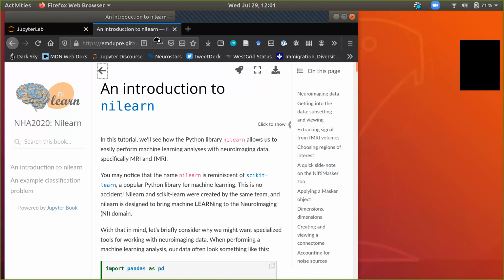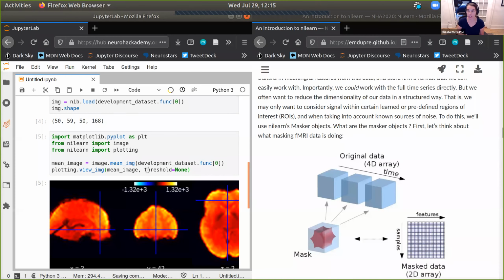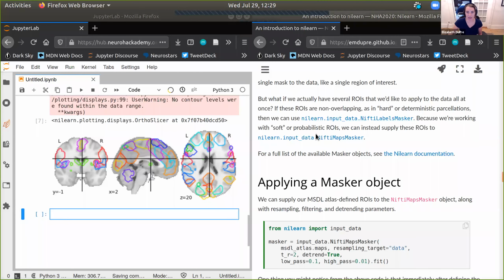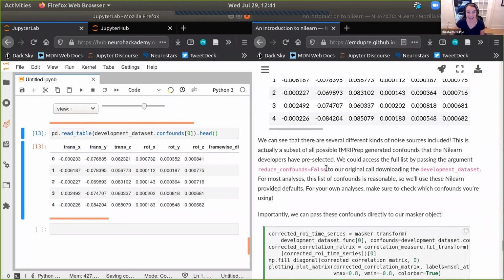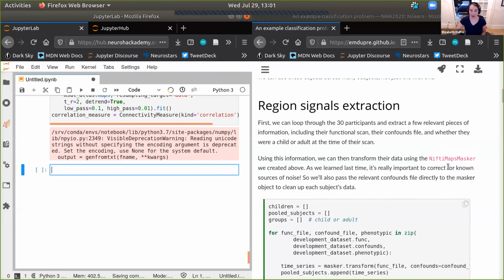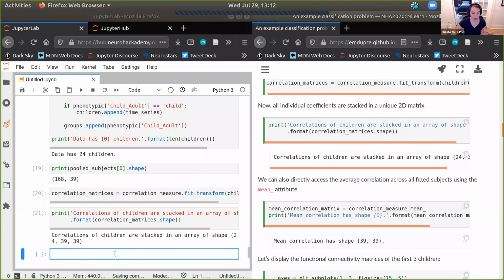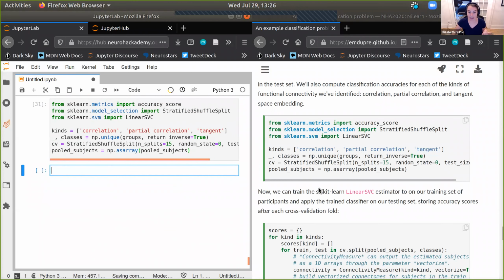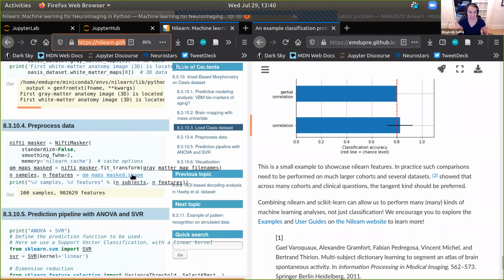Neurohackademy: Elizabeth DuPre - Nilearn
As a part of  NeuroHackademy 2020, Elizabeth DuPre (Montreal Neurological Institute) gives a lecture on "Nilearn."

Recorded 07/29/20.